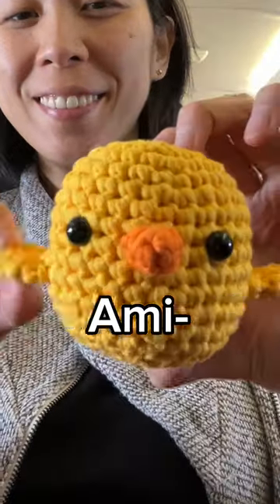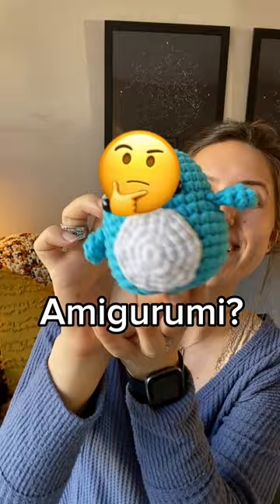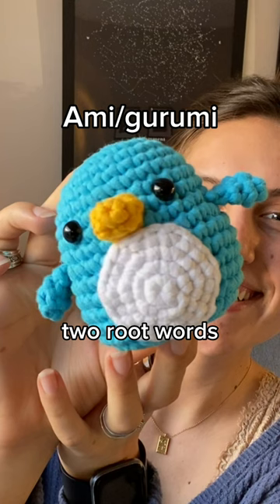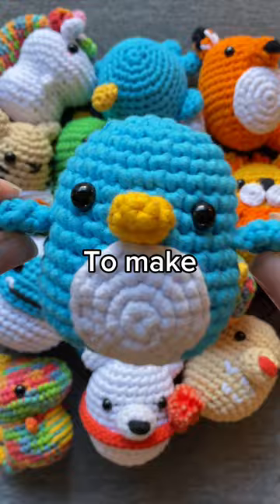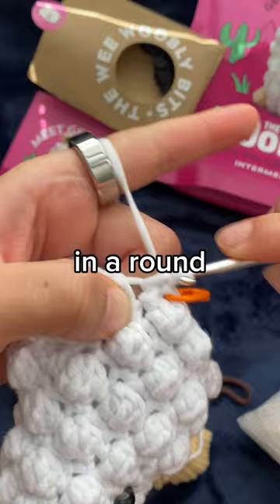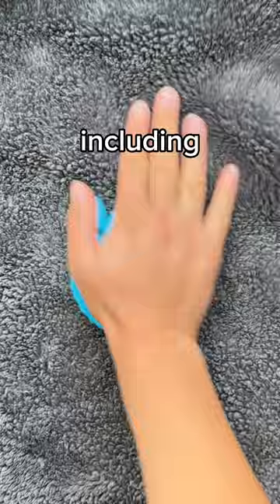What is Amigrumi Crochet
What's AmiguruMAY without knowing what amigurumi is in the first place?

Comment your favorite amigurumi creation you've made 🧶